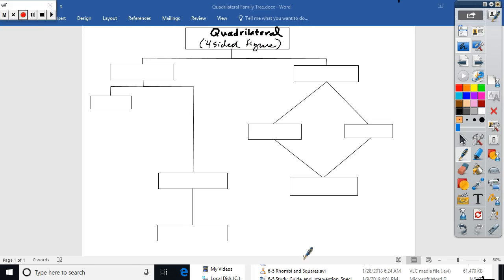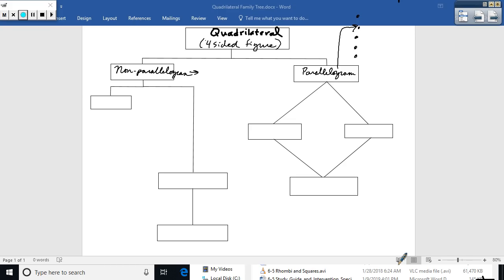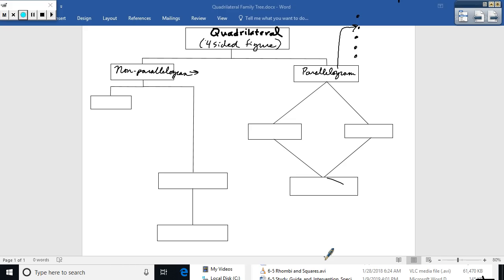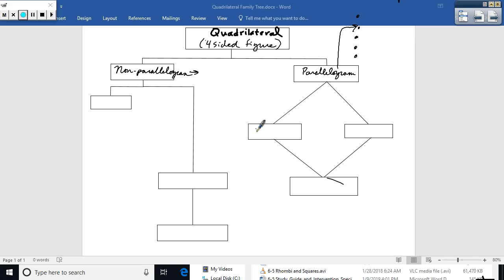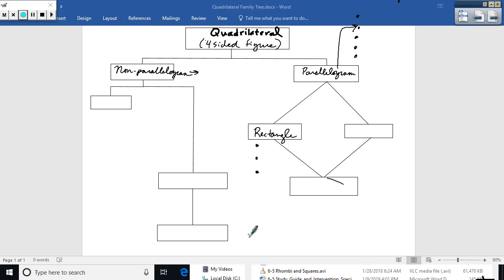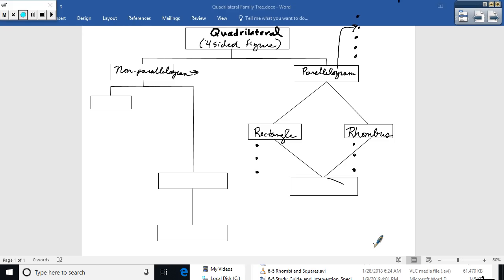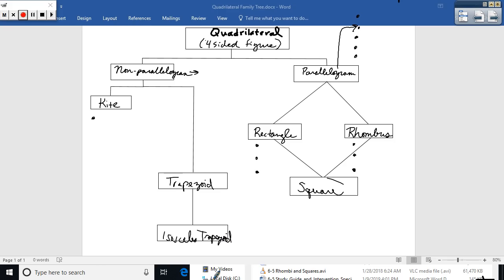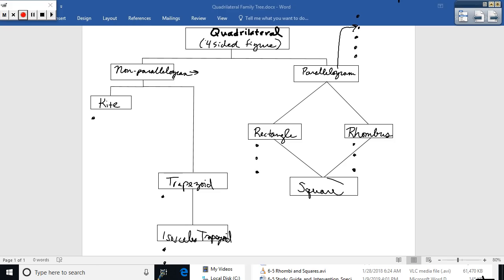Quadrilateral Venn Diagram